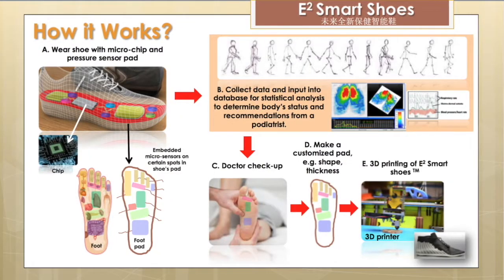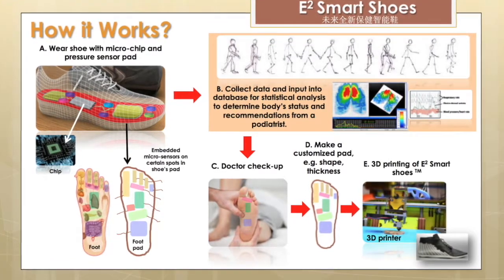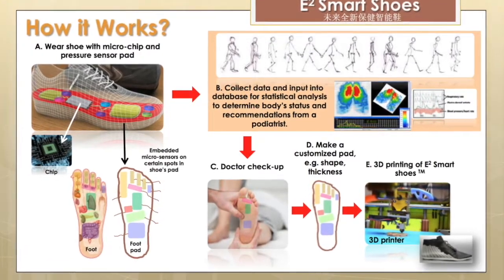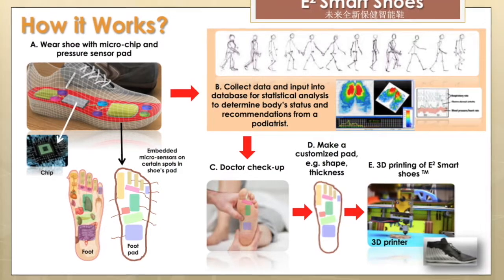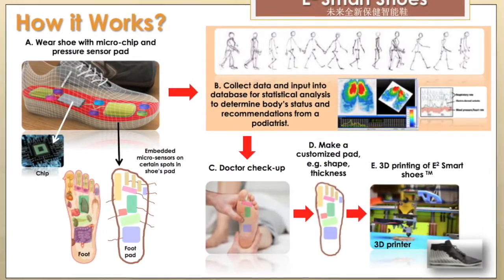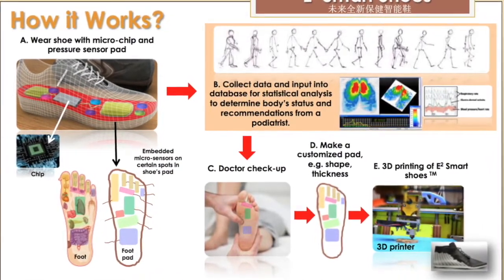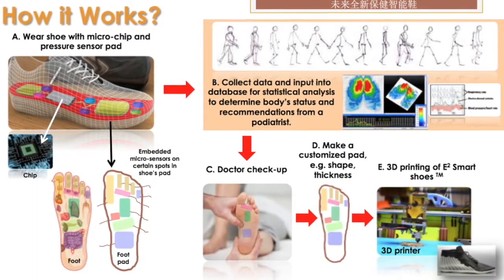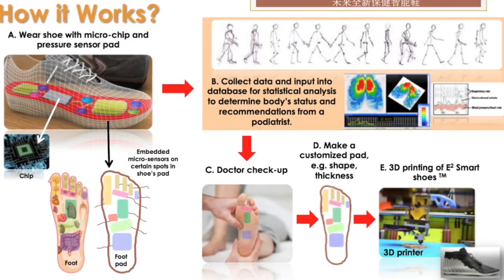Devices Embedded Smart Shoes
This is a description of my pending patent for Devices Embedded Smart Shoes, a type of shoe design that works to alleviate foot pain.